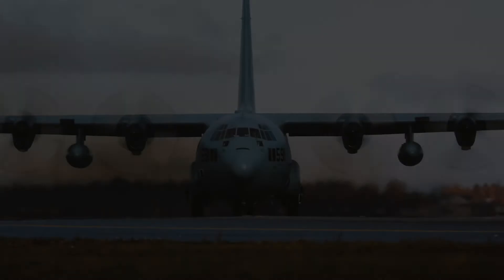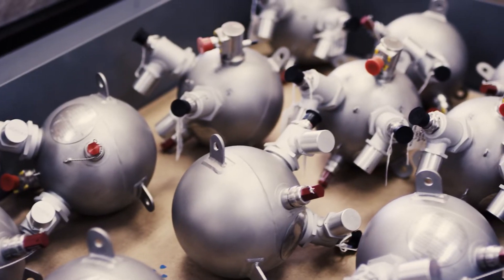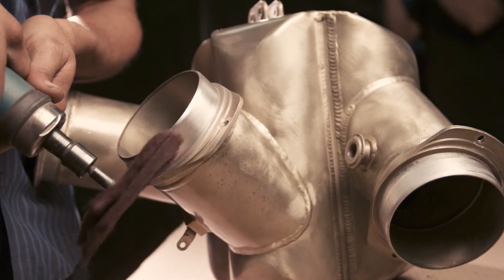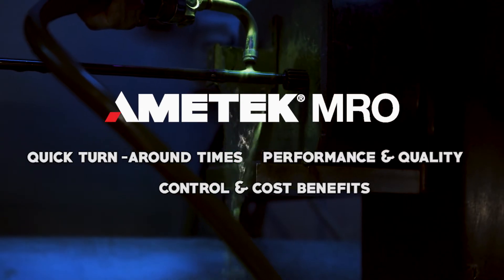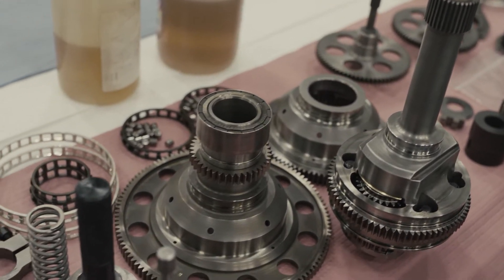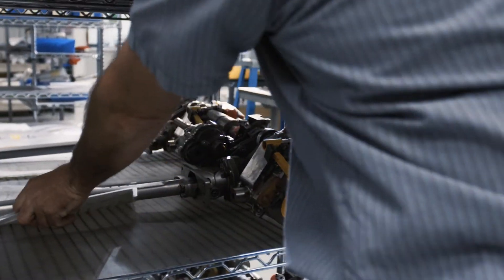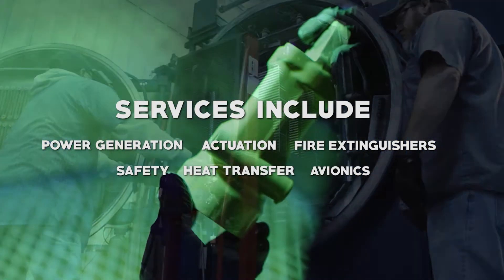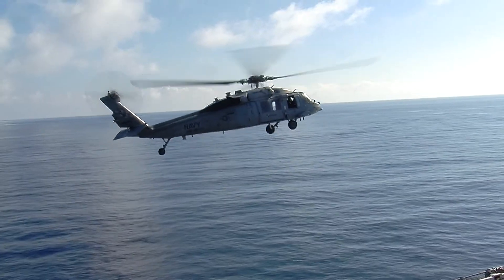AMETEK MRO Defense: Military & Defense Applications